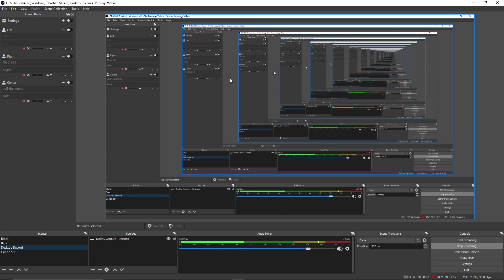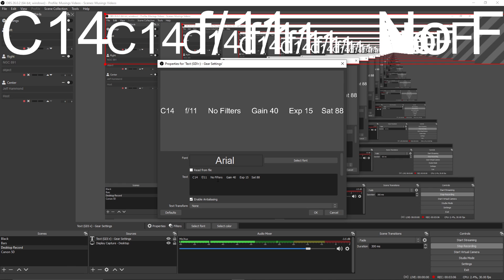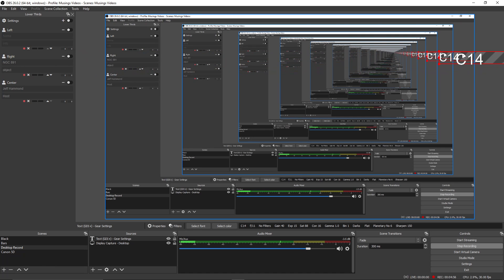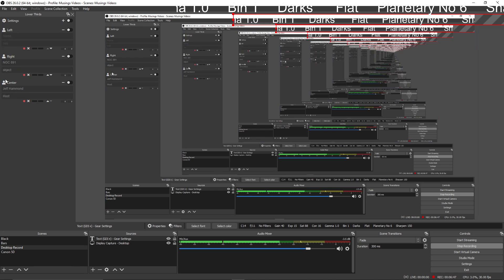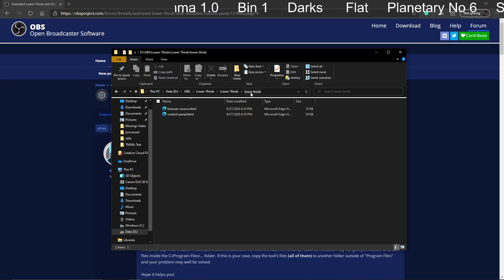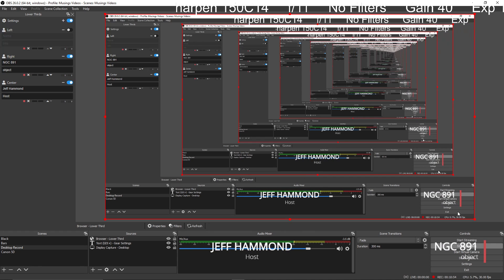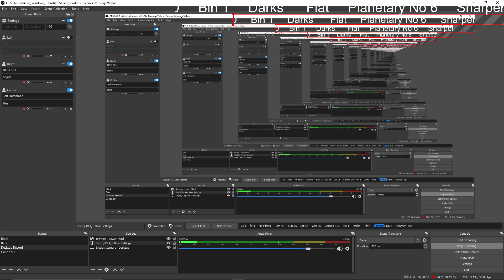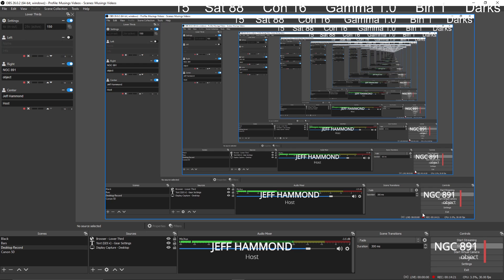Setting up OBS Studio for Lower Thirds and A Text Scroll for your Liveskies Broadcast!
I was asked by Lance if I could make a video on how I added the Lower Thrids to my broadcast. As long as I was doing that I'm adding info on how to add a text scroll. Here we go...

In this video, I'll show how and where to add Lower Thirds and a Text Scroll for your gear and settings info. Adding a Text Scroll in OBS Studio is very easy and by adding a Scroll filter to the text. Have it scroll at any speed and direction.  I will use an animated Lower Thirds with a Dockable Control Panel v.1.5 found
This requires you to save the unzipped files in a location that OBS will use to load the data to use. You can't use the Program Files folder for these files. It's a Windows thing. I put them in a folder for other OBS files that I use with my sessions.

Hope you enjoy the info and should you have any questions. You know where I live...